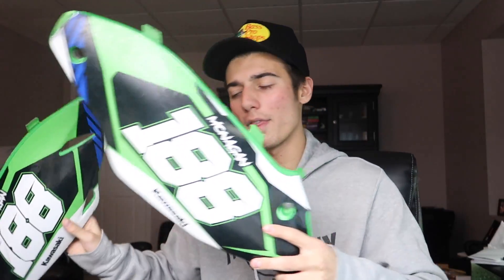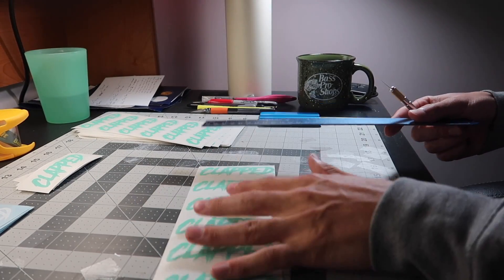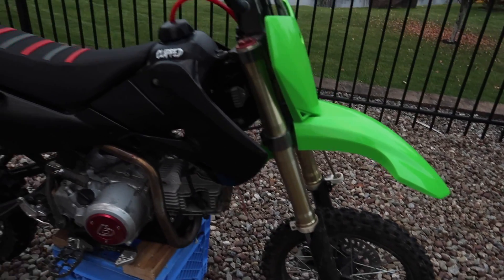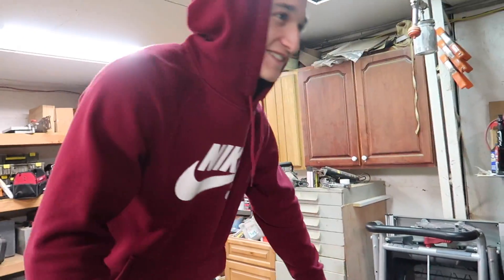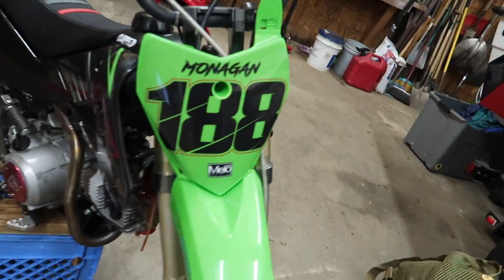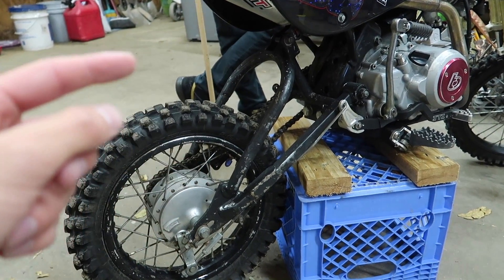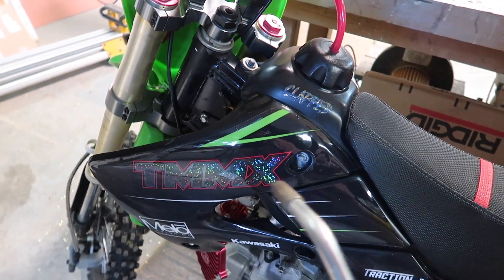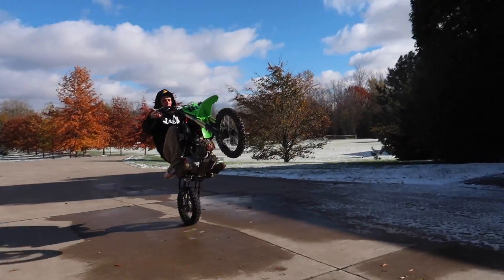FACTORY Pit Bike GRAPHICS REVEAL + GIVEAWAY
FRIENDS -
BAILEY - @BAILEY_BANKES
ANTHONY - @ANTHONY_DICLEMENTE
PHIL - @PHILGALLELLI
MARK - @BIGBIRD_144
MIKE - @MIKECENZI
RYAN - @RGRIFFIN265

Cameras / EQUIPMENT -

Canon T5i
Canon 10-18mm
Kit Lens

MY BIKES/MODS -

2017 KX250F -
Traction MX Seat Cover
ALL STOCK

2003 DRZ110 -
KLX110 Plastics
rev box
tall rental bars
custom shifter

Gear -
 100% RaceCraft goggles
 100% Gloves